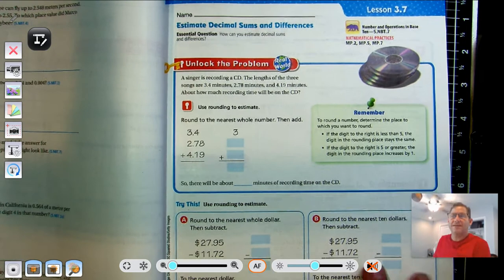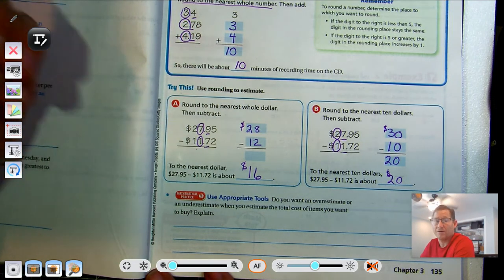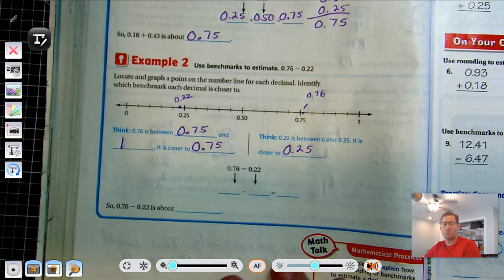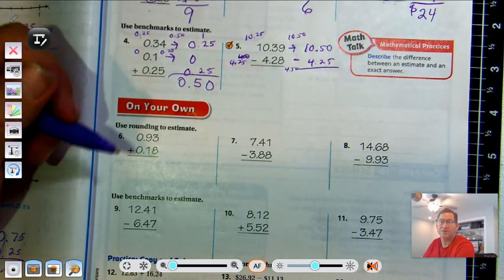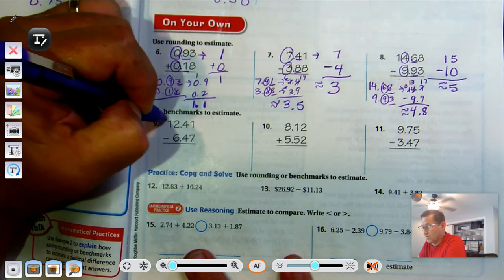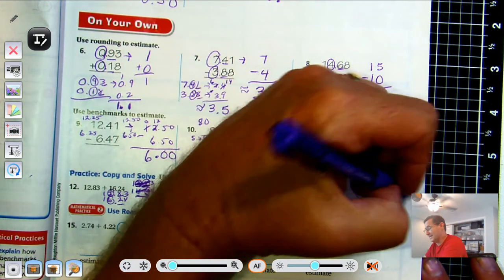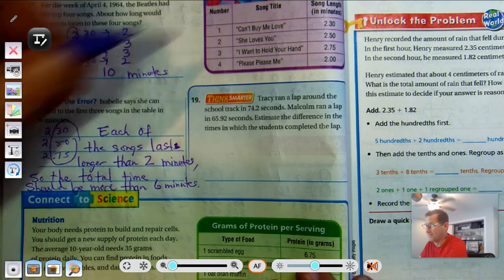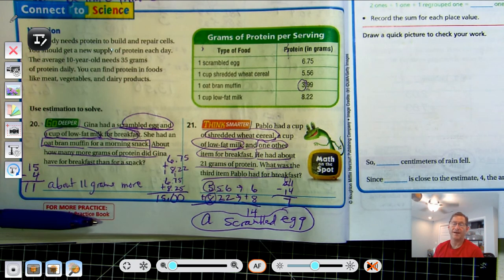5th grade GO Math: Lesson 3.7 Estimate Decimal Sums and Differences pages 135-138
This video covers Lesson 3.7 Estimate Decimal Sums and Differences on pages 135-138 of the 5th grade GO Math textbook.